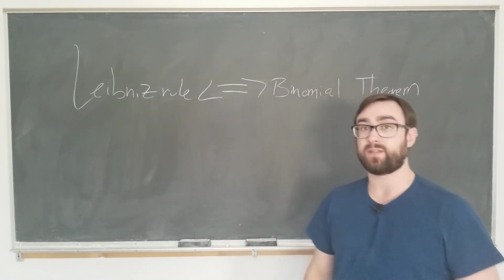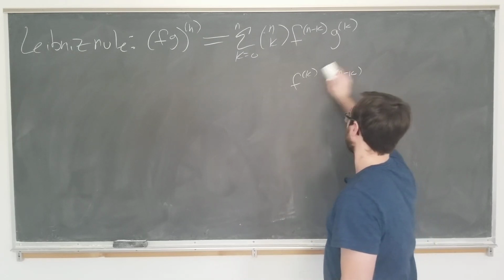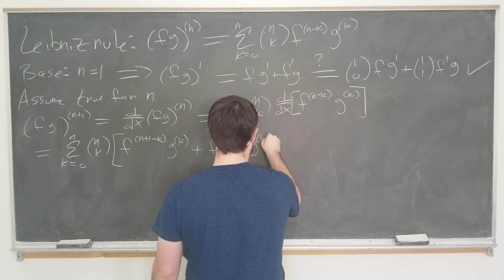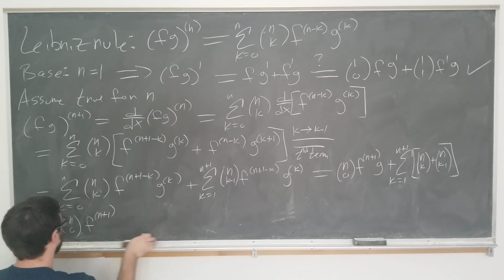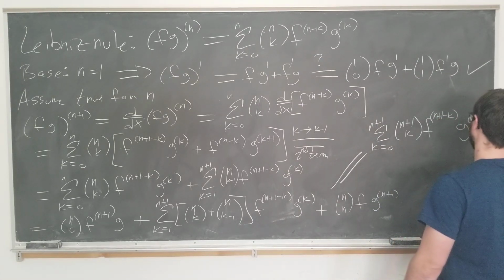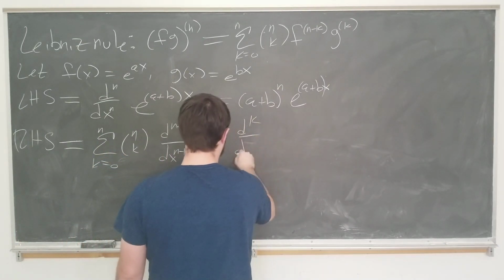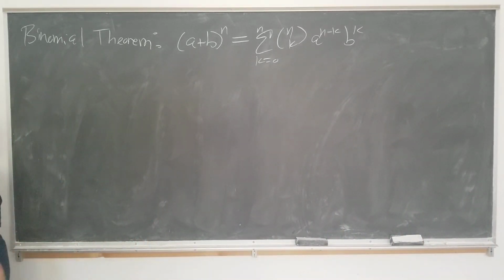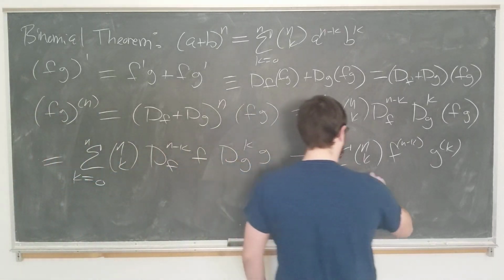Leibniz rule for derivatives - proof, binomial theorem connection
I prove the general Leibniz rule for derivatives by induction and plug in exponential functions to show its equivalent to the Binomial Theorem. I also assume the Binomial Theorem is true and define differential operators acting on only one function to show the Leibniz rule is true.